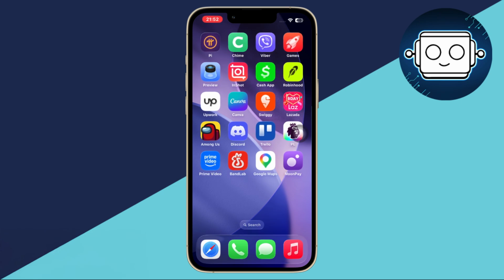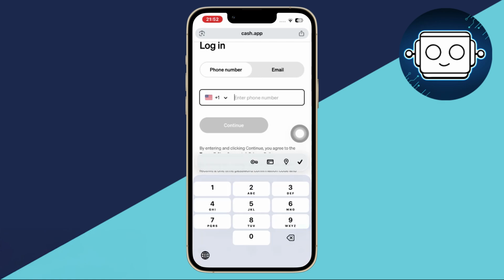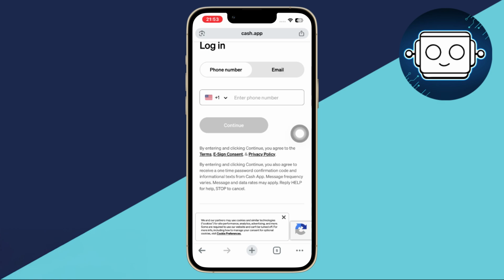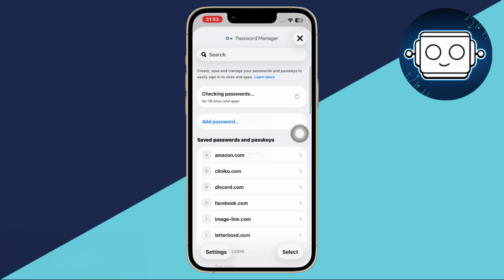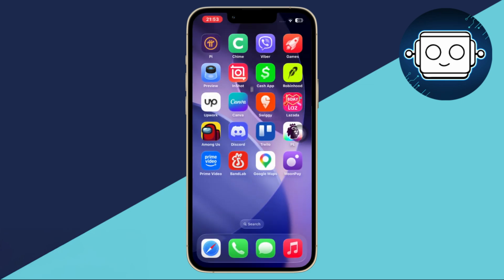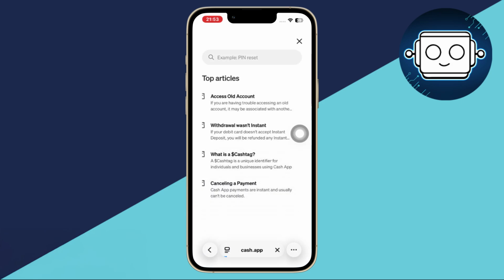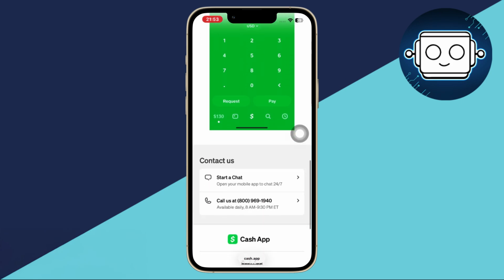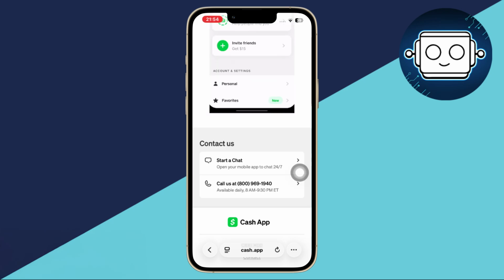How To Recover Cash App Account (2026 Updated)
Locked out of your Cash App account? This quick 2026 guide will show you exactly how to recover your Cash App account safely and regain access in minutes.

Simply open Cash App, tap on login, and follow the recovery steps to reset your access.

If you no longer have access to your old number or email, you can contact Cash App support and verify your identity to restore your account securely.

This method works on both Android and iPhone and includes the latest updates for 2026.

Watch till the end for important tips to avoid losing access again and keep your account secure!